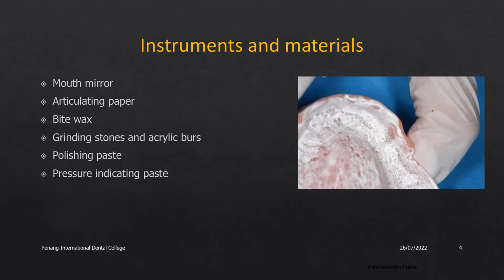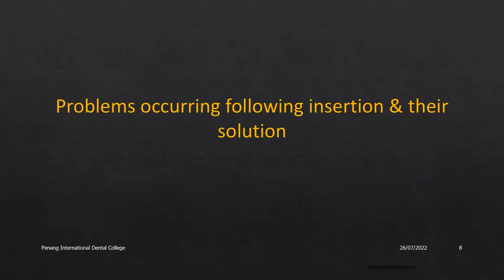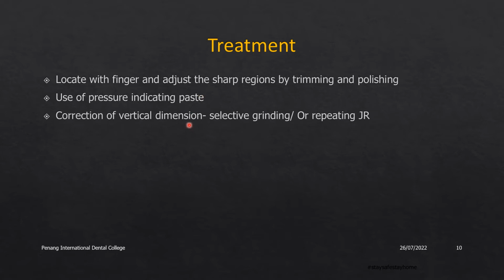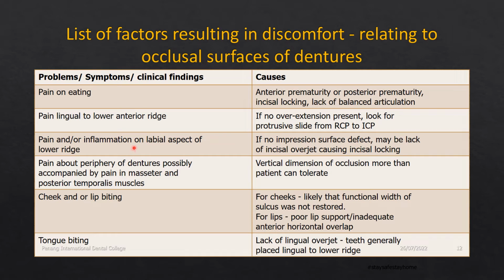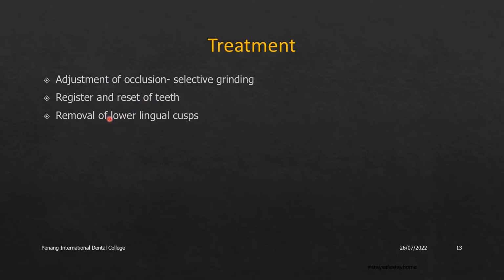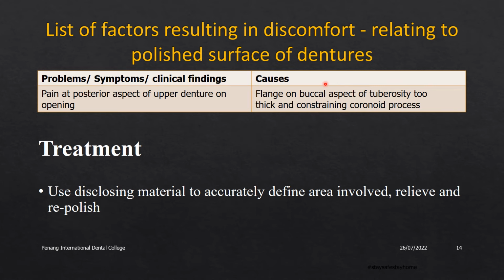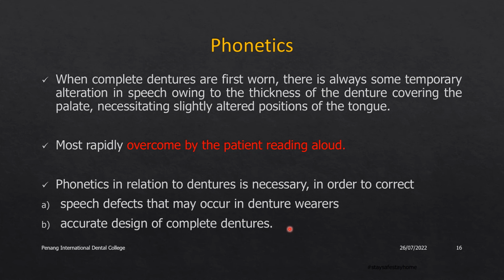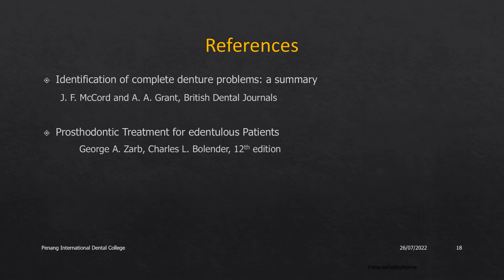POST DENTURE INSERTION PHASE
Title:POST DENTURE INSERTION PHASE
Date: 21/07/2022
Batch: Class of 2023
Course: Restorative Dentistry